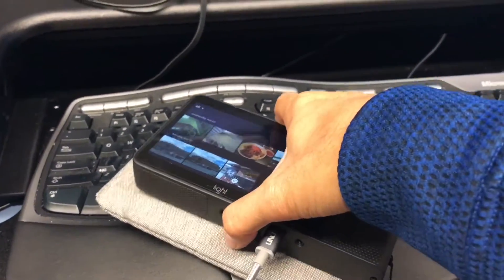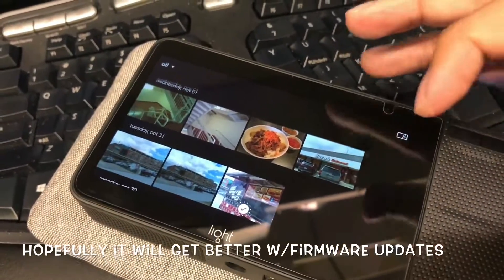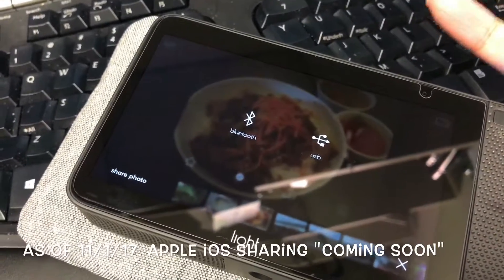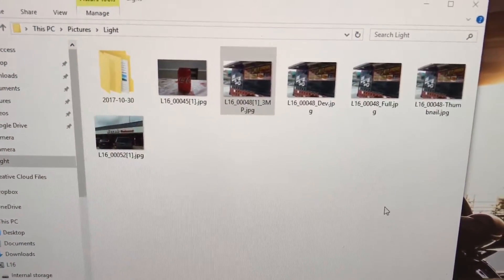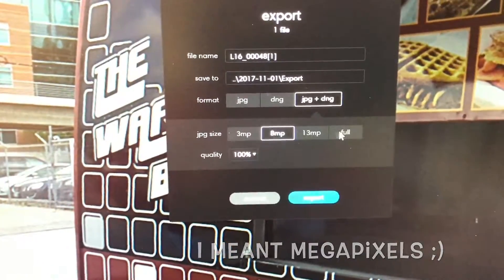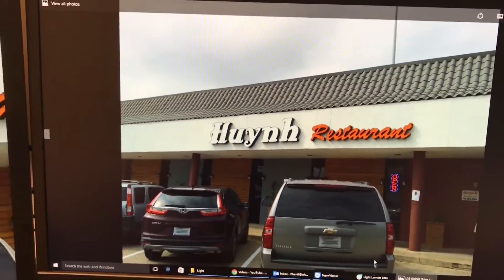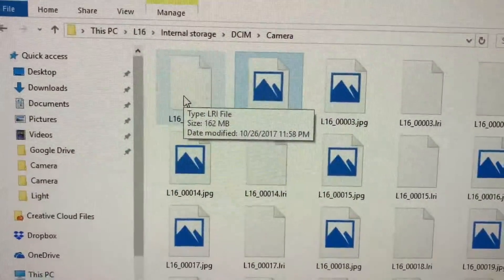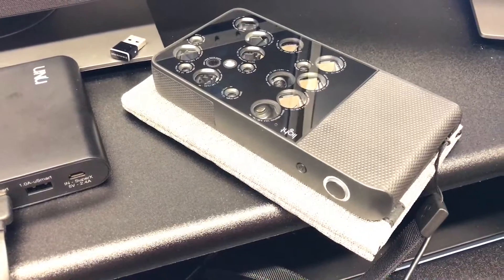Using Lumen Software with the Light L16 Camera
In order to export the high resolution pictures from the L16 camera, Light provide us with their Lumen software. Here is my quick take and experience using Lumen with my L16 camera.

Here is my sample FULL RESOLUTION L16 album for your viewing pleasure. I will continue to upload pictures to this album. So check back for new pictures as I take my L16 on my "epic adventures!" :D